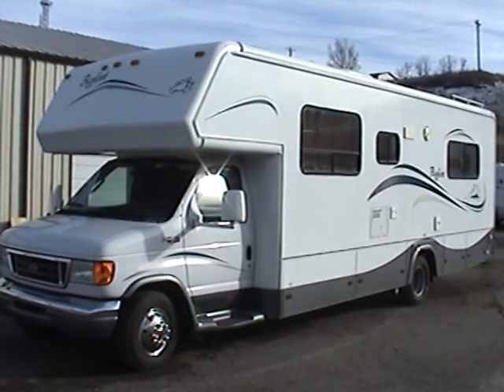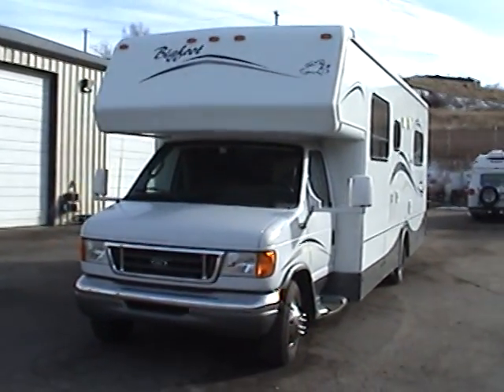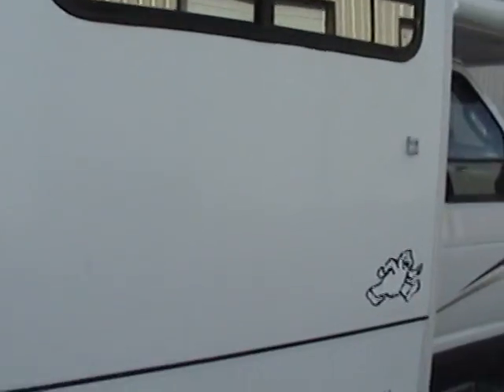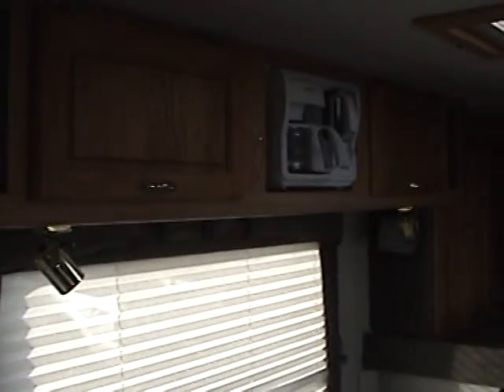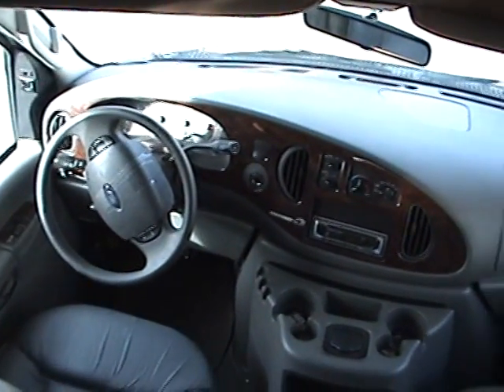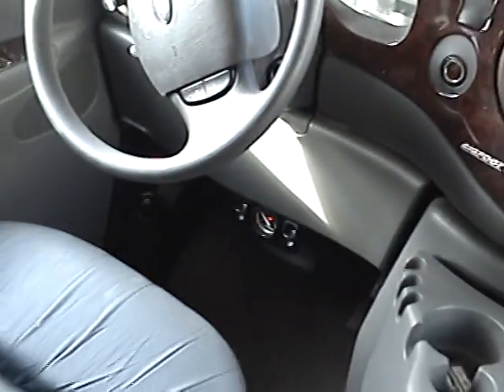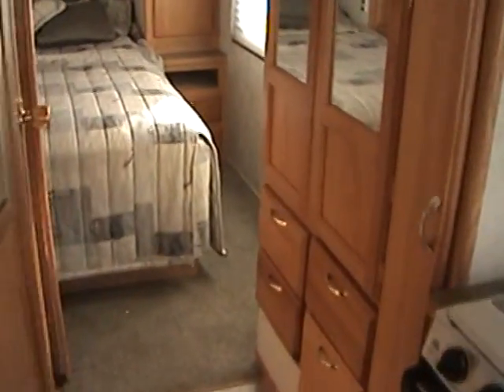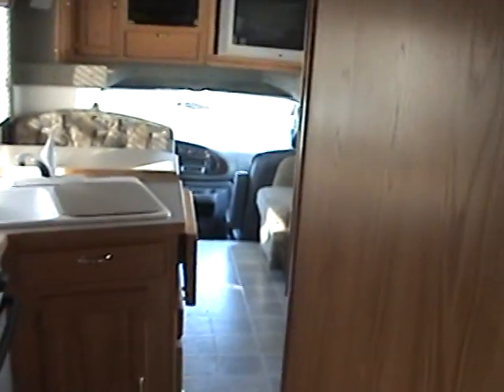Used Bigfoot Class C Motorhome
Used Bigfoot Class C Motorhome For Sale - 2004 29RQ Very High Quality constructed and TRUE 4 Season - ALL Weather capable!  29ft model with rear queen bed.